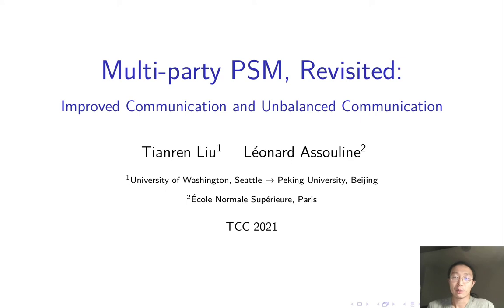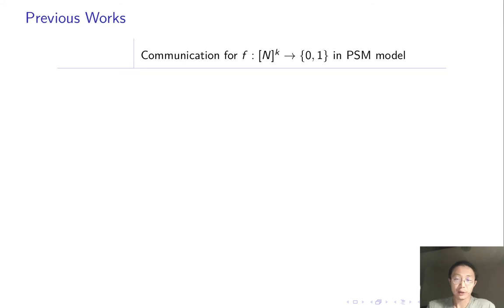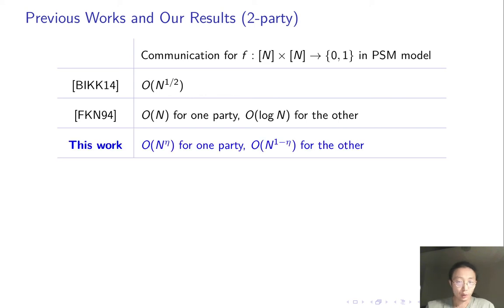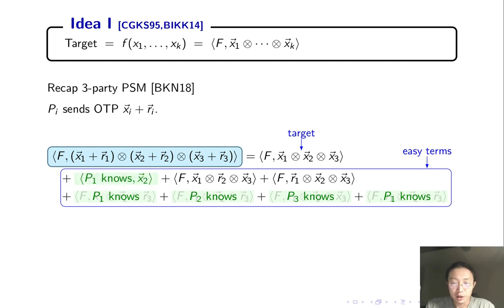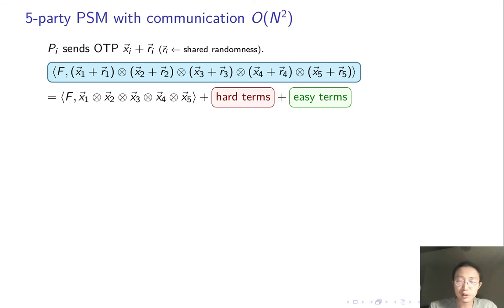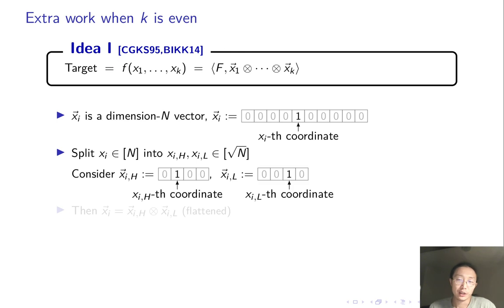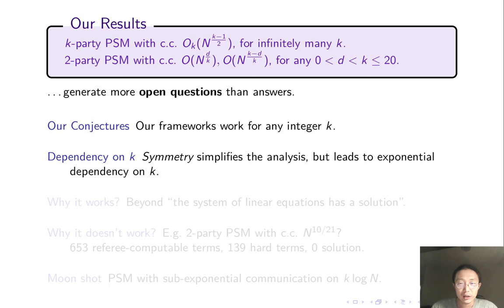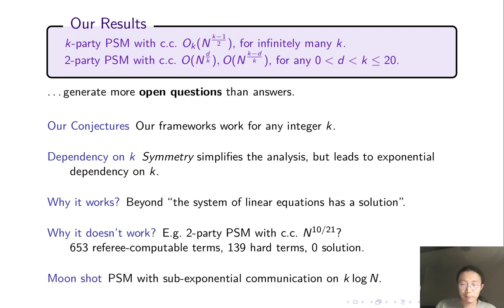Multi-party PSM, Revisited: Improved Communication and Unbalanced Communication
Paper by Léonard Assouline, Tianren Liu presented at TCC 2021